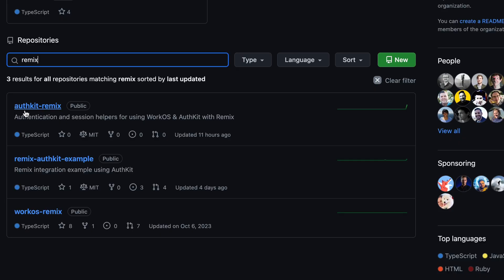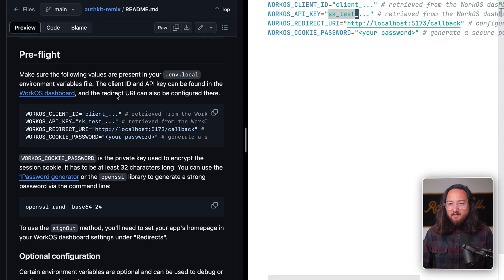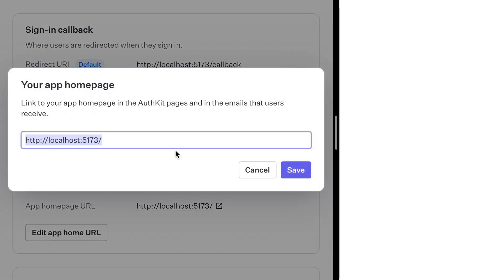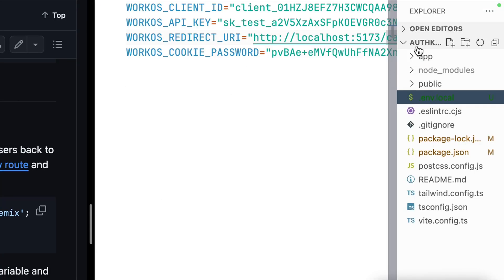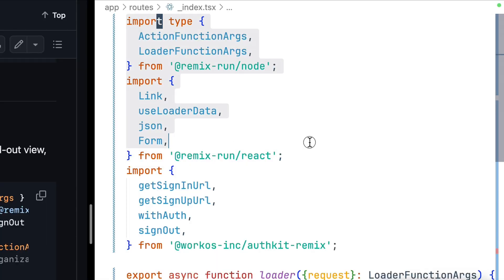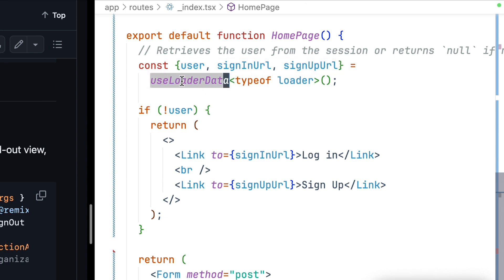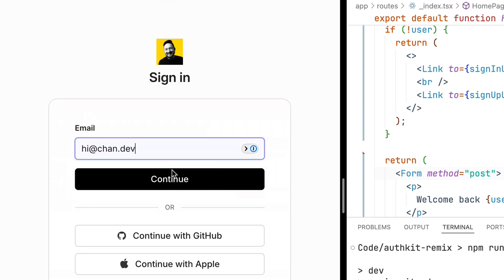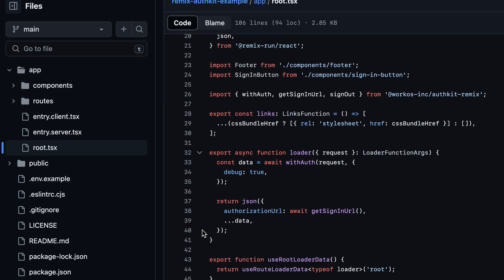Easy Authentication for Remix Apps Using Hosted AuthKit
Join  @chantastic   he integrates AuthKit with Remix, a modern JavaScript framework, showcasing how you can leverage its powerful features to enhance your app's security.

Hosted AuthKit is free for 1,000,000 MAUs and makes Enterprise Readiness a breeze with Single Sign-On (SSO), System for Cross-domain Identity Management (SCIM), Multi-factor authentication (Magic auth), audit logs, and so much more.